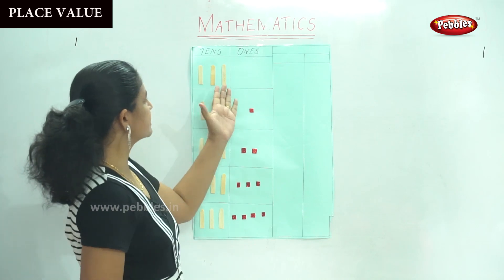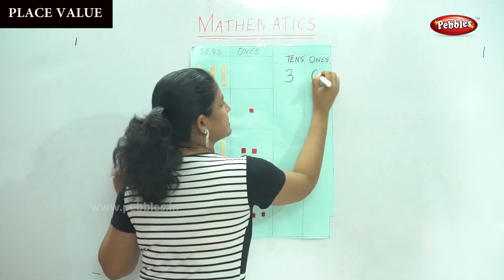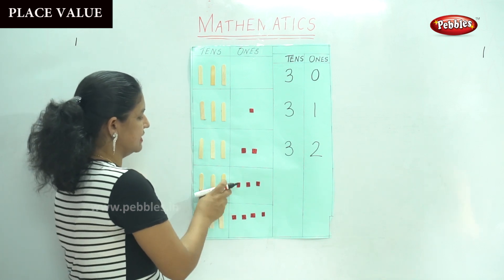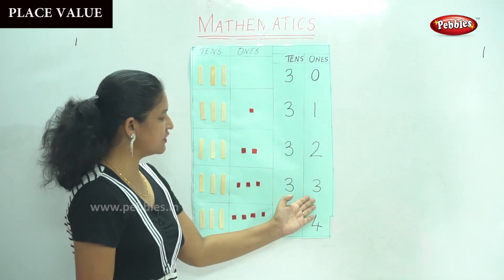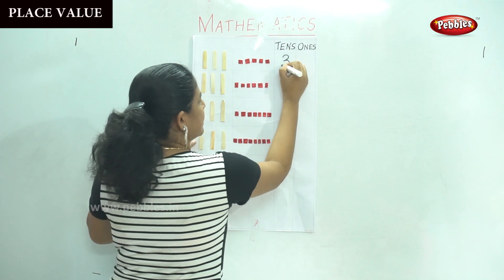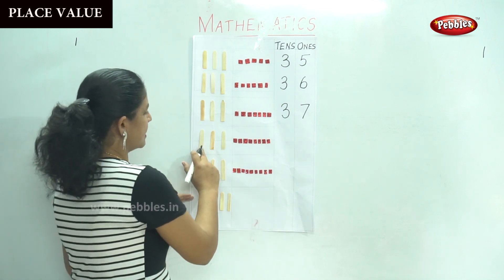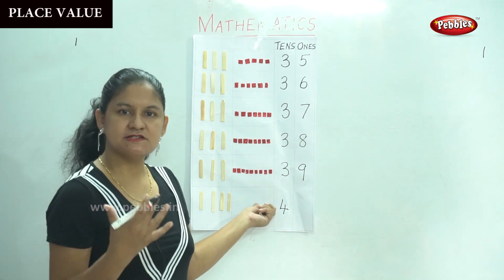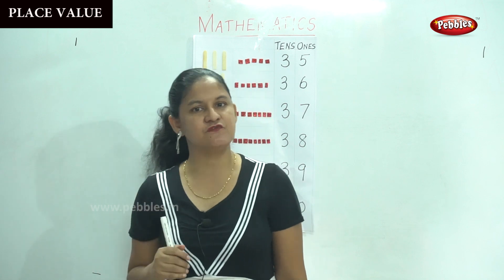1st & 2nd Maths CBSE Syllabus | Place value 30 to 40 | Mathematics Lesson -42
1st & 2nd Maths CBSE Syllabus | CBSE Maths | Place value 30 to 40 | Mathematics Lesson -42